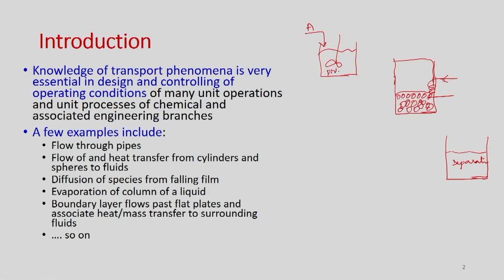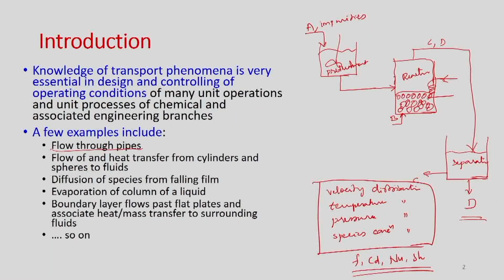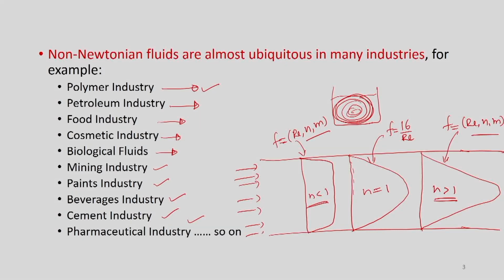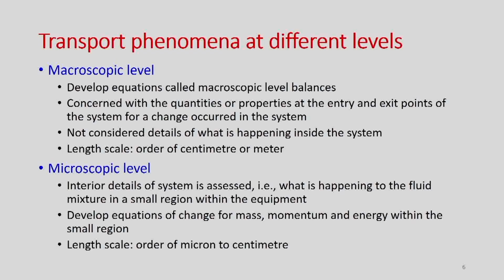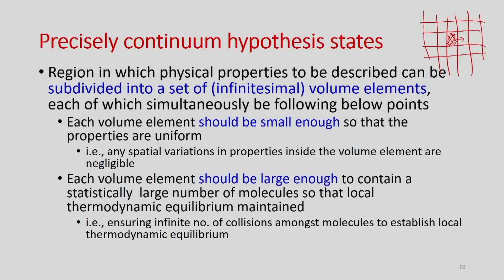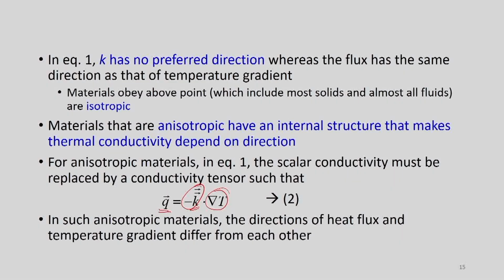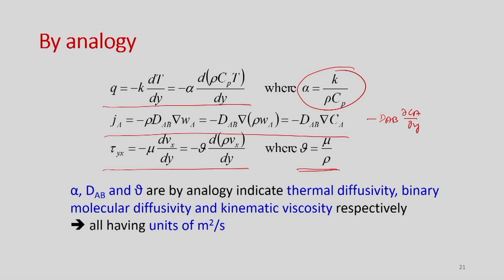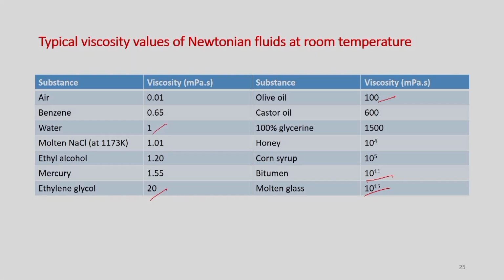Introduction and basic concepts